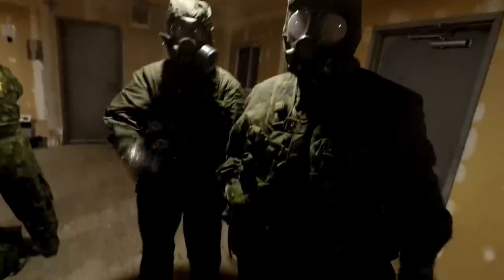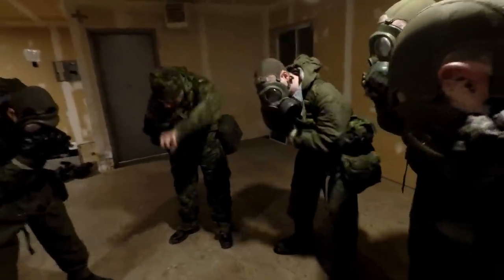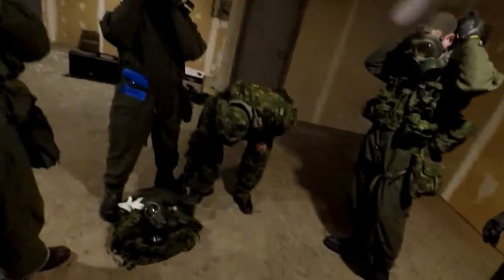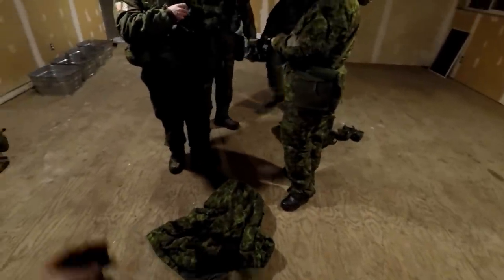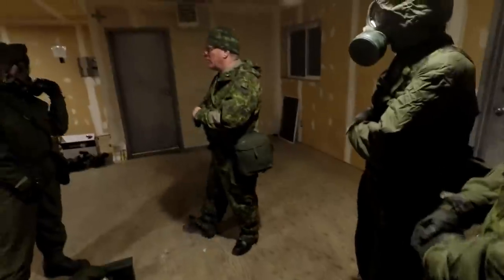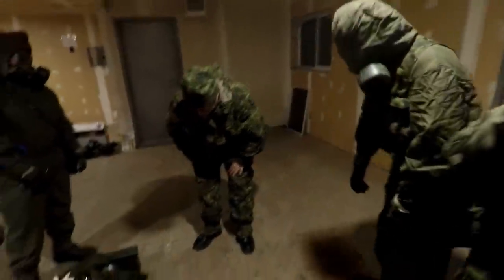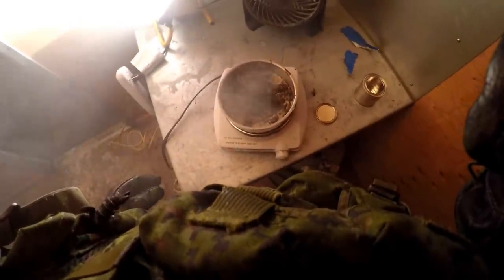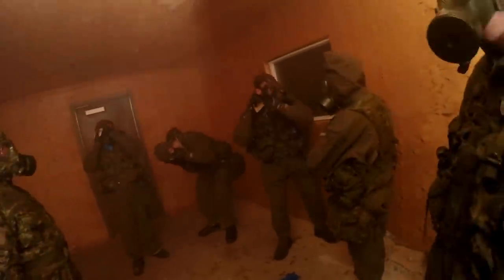Gas Mask CBRN/NBC Training | TEAR GAS HUT!!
I take part in some CBRN (Chemical, Biological, Radiological, Nuclear) training with the Canadian Army Reserves. I practice my skills and drills needed to keep myself fighting ready in these kinds of enviroments. We are placed in a gas hut with CS gas (riot gas, tear gas) and then made to "feel the effects" to then ensure we do our drills correctly.

Please be aware: This video is only for informative purposes and not training purposes. Under no circumstance am I a subject matter expert on CBRN/NBC skills and any information in this video is not to be used as reference material.